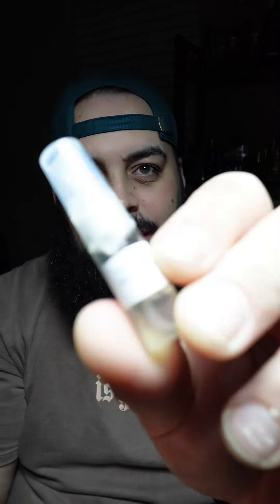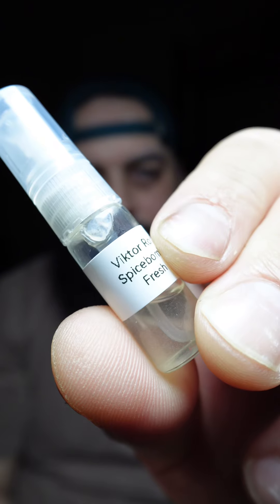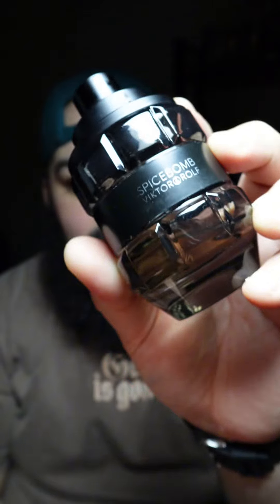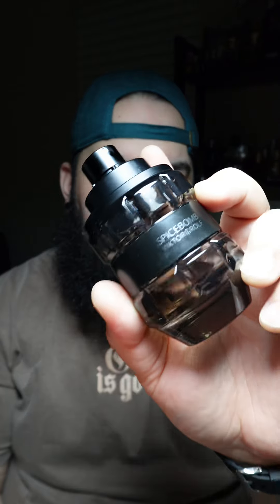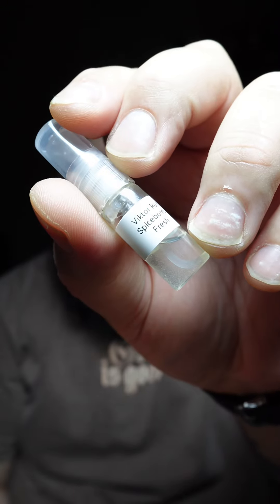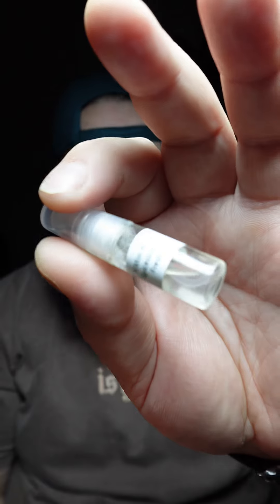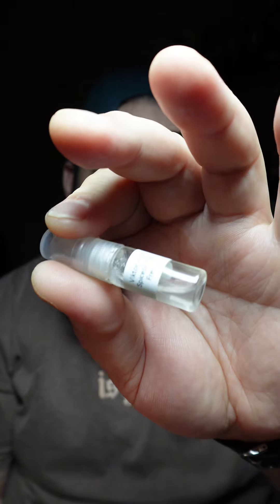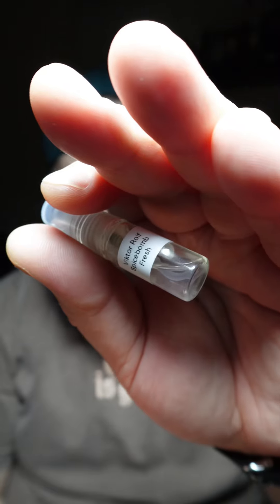This DISCONTINUED gem worth the price on the secondary market? | Viktor & Rolf Spicebomb Fresh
Viktor & Rolf- Spicebomb Fresh(2014)

FRAGRANCE LINKS
Barrett:
CODE: JOSHIGUINA

CODE: Joshuai15

CODE: Ji-10

GEAR LINKS
My Camera
My Microphone
My Lighting Set Up